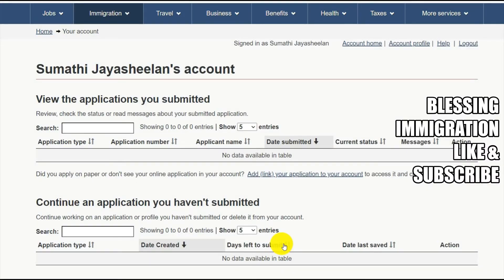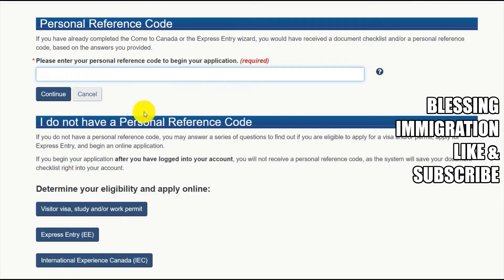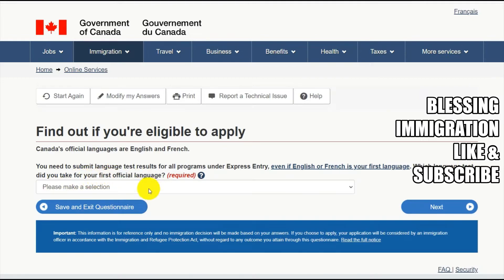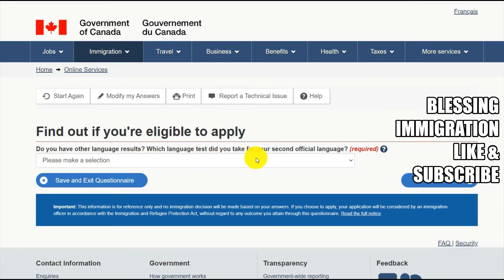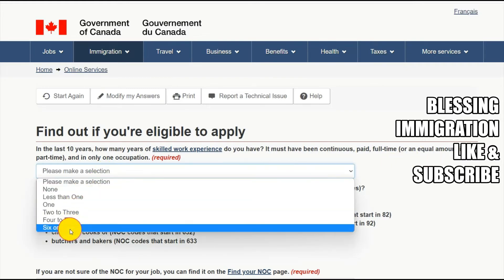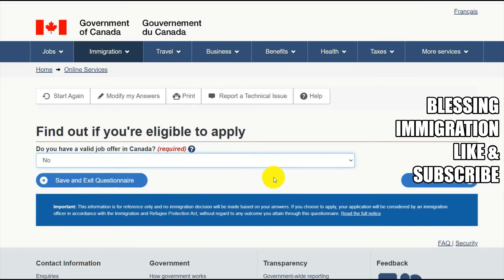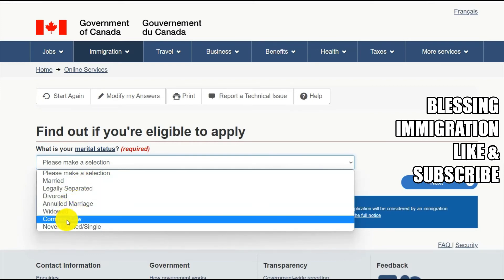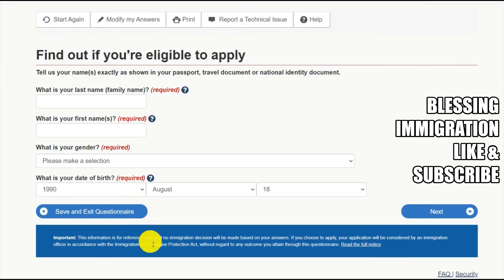🍁🟥🍁🟥✈️How to Apply PR In Canada Express Entry Tutorial Check your Eligibility Step by Step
In this video, I am discussing PR In Canada Express Entry Tutorial Check your Eligibility
✈️HOW TO CHECK EXPRESS ENTRY PROFILE ELIGIBILITY CHECK ON CANADA.CA ✈️ STEP BY STEP

how to apply for Canada express entry profile
How to check the Canada express entry profile step by step
how to check for the Canada express entry in the canada.ca

Canada express entry, Canada express entry process, express entry draw, express entry profile creation, Express entry profile expired, express entry profile creation inside Canada, Express entry profile creation 2022